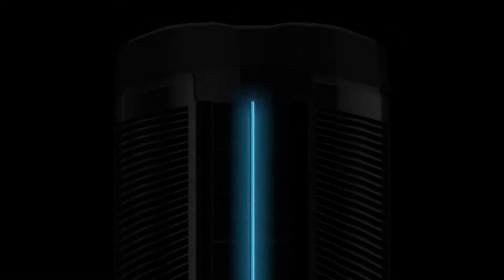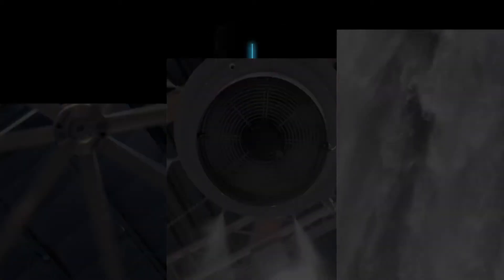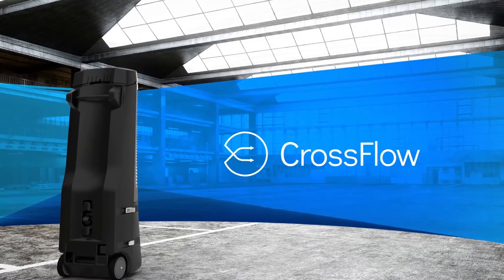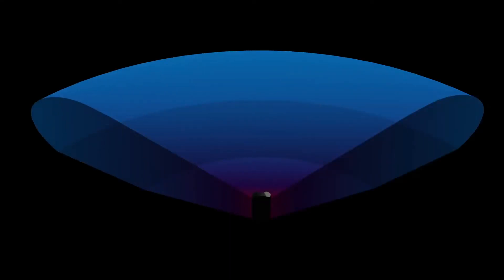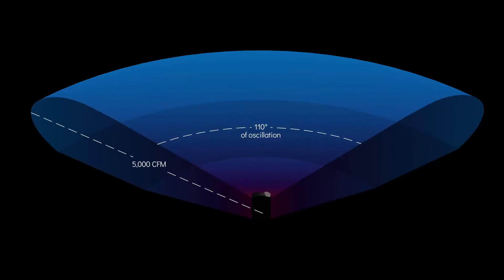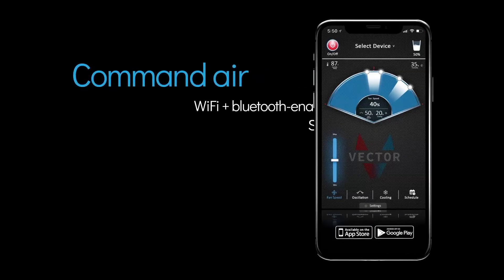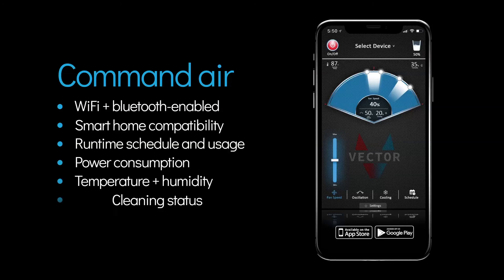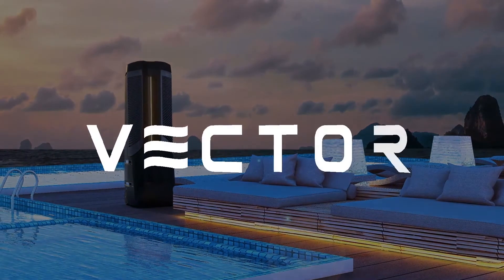Vector Video 1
Vector Climate is a new, revolutionary outdoor cooling system designed specifically for outdoor spaces. A masterpiece of modern engineering, Vector features fused directional blade power technology, hygienic evaporative cooling and misting capabilities, all in one elegant design. Don't be fooled by Vector's modern look, as it is made with special marine-grade, water-proof materials that hold up in some of the harshest outdoor environments.

In addition, Vector also features patent protected CrossFlow technology which provides 110 degrees of oscillation with no articulating parts. And if you're looking to take advantage of advanced features and control Vector wirelessly, simply download Vector's Mobile Command Center (Application) and control the system using any Android or IOS device. (Optional Upgrade).

Vector is the pinnacle of outdoor cooling and provides its users with the most advanced and safe way to regulate temperatures in your outdoor spaces. These spaces include everything from home patios to event rentals, hospitality and dining establishments, warehouses and distribution centers, sports venues and much more.